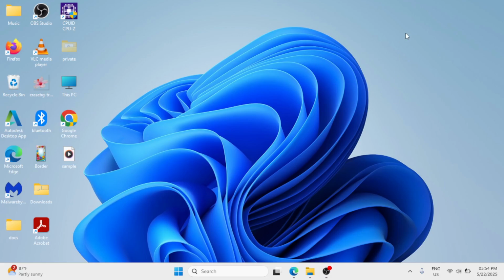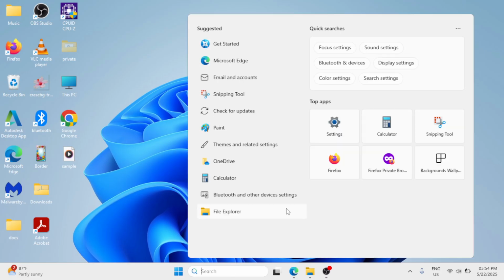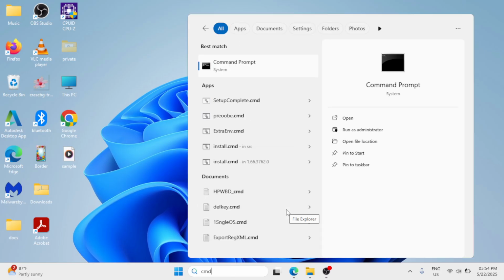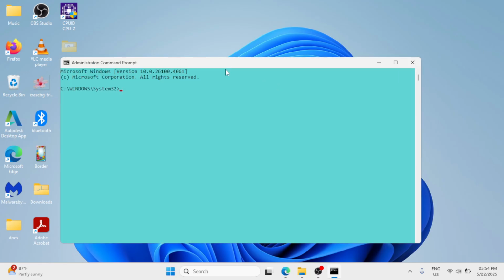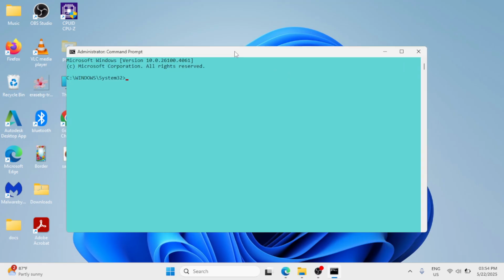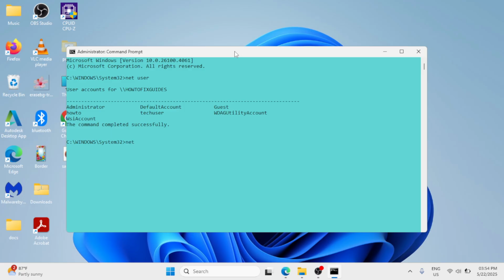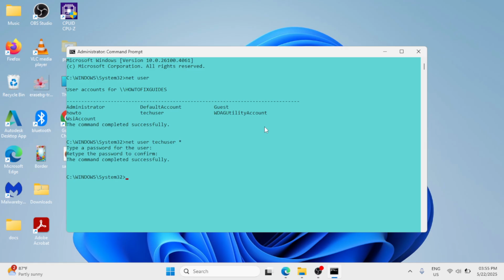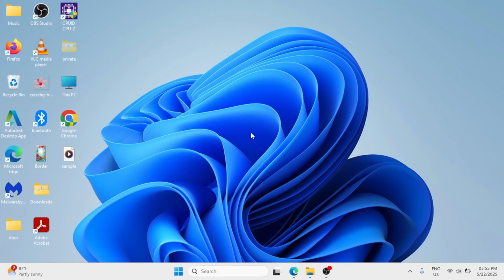How To RESET Forgotten Password In Windows 11 - EASY WAY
Forgot your Windows password and can't log in?
This EASY WAY guide shows how to reset your forgotten password step-by-step.
No need for complex tools – just follow simple built-in options!
Regain access to your PC quickly and securely.